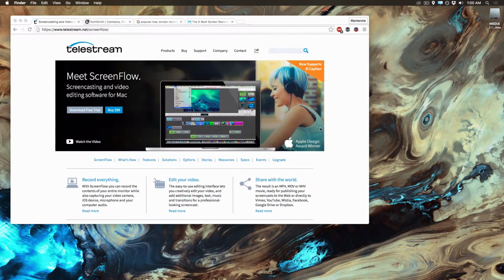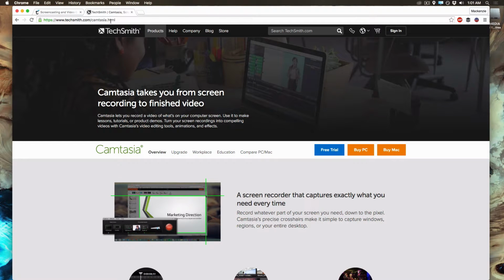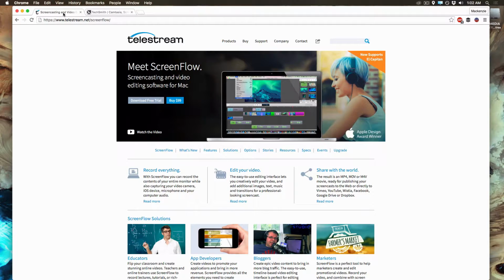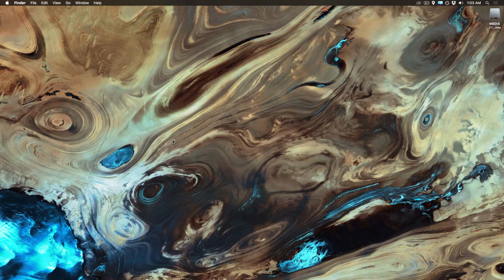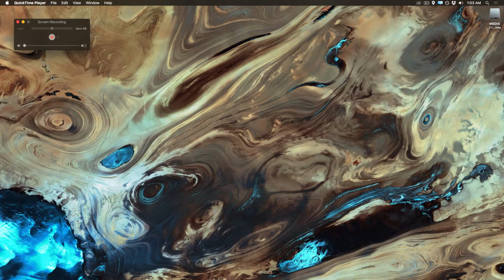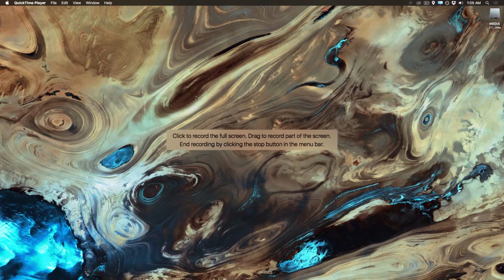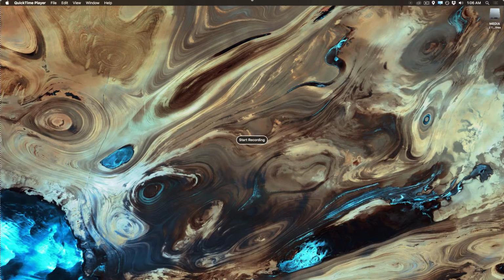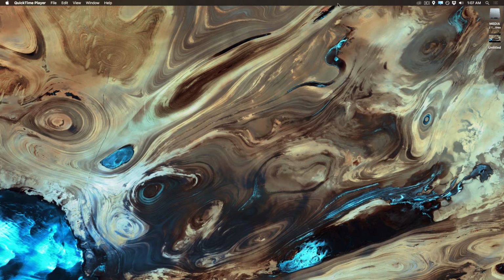Stuff I Use Everyday: QuickTime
For a long time Camtasia Studio and Screen low have been the standard bearers in the world of OSX screen recording.  It with the release of QuickTime 10.x in 2012 Apple baked in the capability for every bodies favorite multimedia playing app to record fast, high quality screen captures, up to par with that of its competitors.